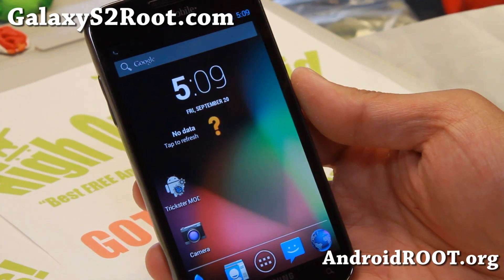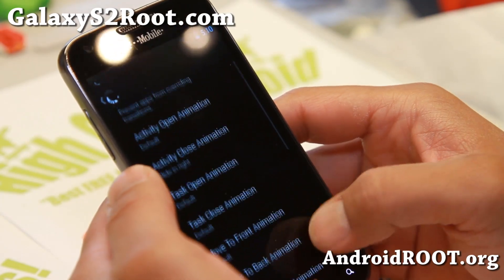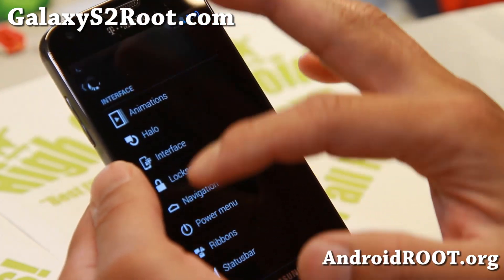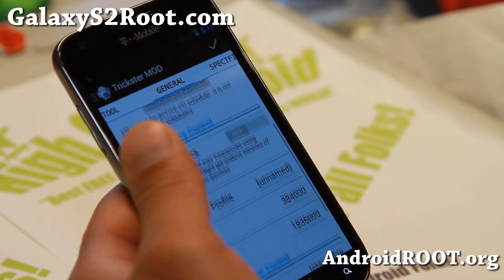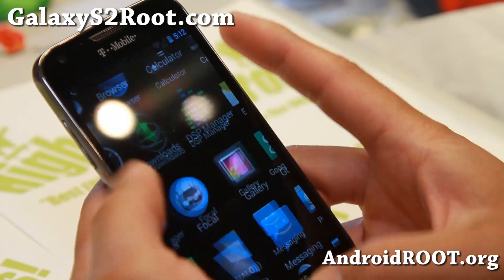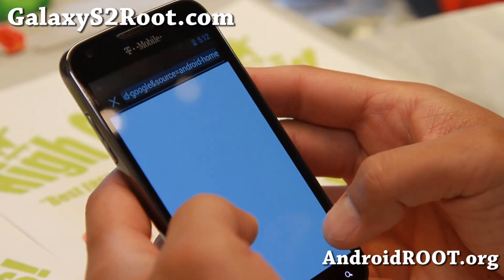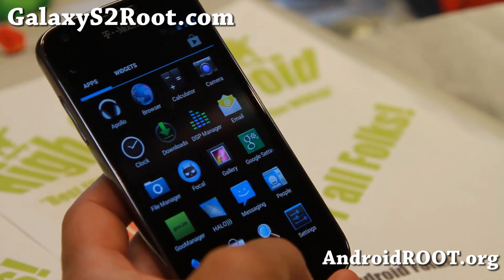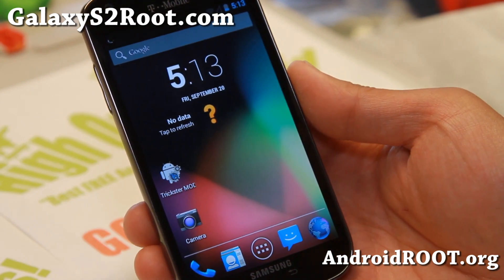Carbon ROM for T-Mobile Galaxy S2!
Here's a quick overview of Carbon ROM for T-Mobile Galaxy S2 Android smartphone users.